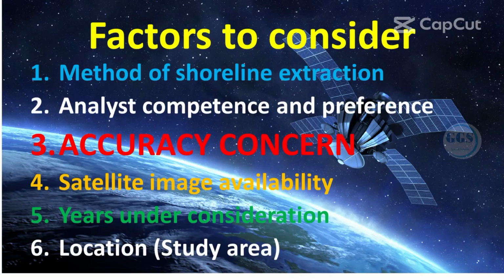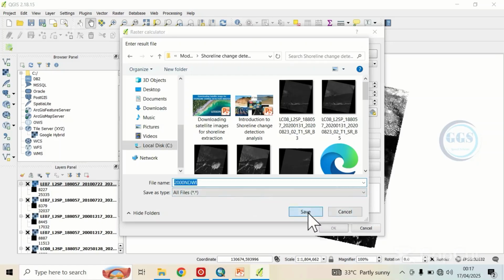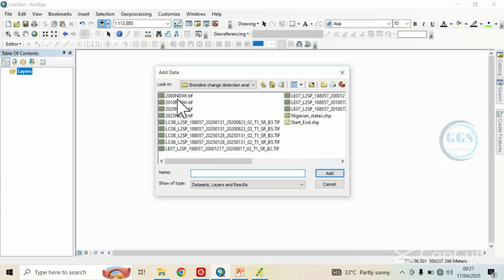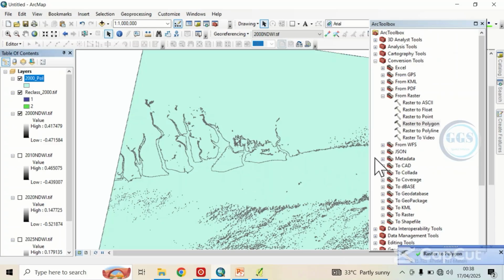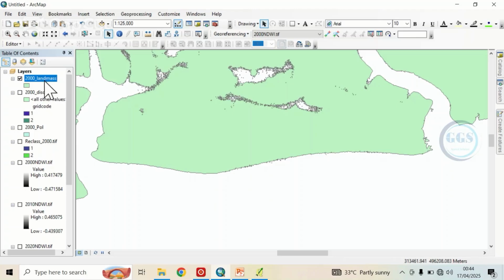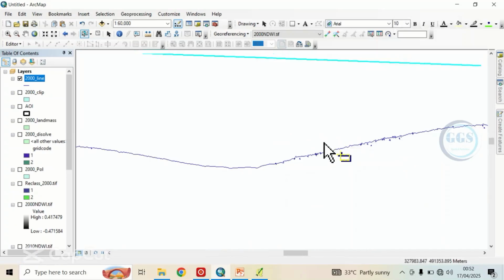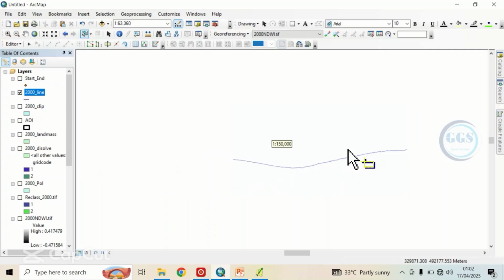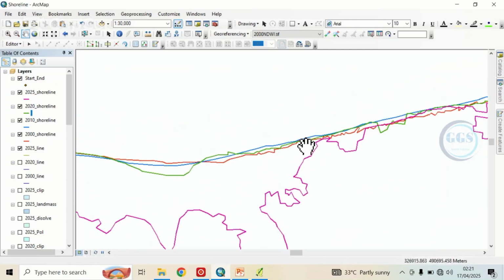Shoreline Change Detection Analysis Part 3: Shoreline Extraction From Satellite Image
In this third installment of the "Shoreline Change Detection Analysis" series, we dive into the process of shoreline extraction from satellite images. This video highlights the importance of monitoring coastal changes for environmental conservation and urban planning. We’ll explore various techniques and tools used to accurately extract shorelines from high-resolution satellite data, demonstrating step-by-step workflows. Whether you're a student, researcher, or professional in geospatial science, this video will enhance your understanding of remote sensing and geospatial analysis. Join us as we uncover the methods and technologies that make shoreline detection possible, ensuring you grasp the essential concepts needed for effective coastal management.